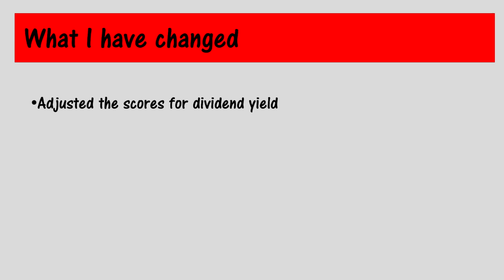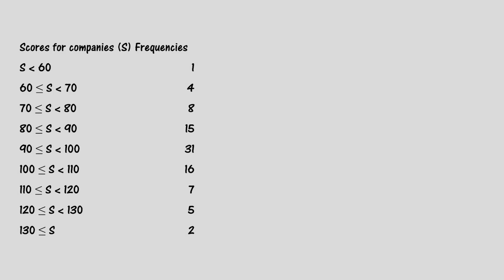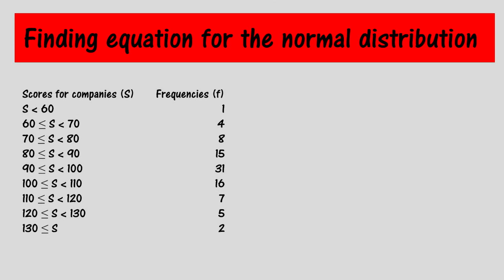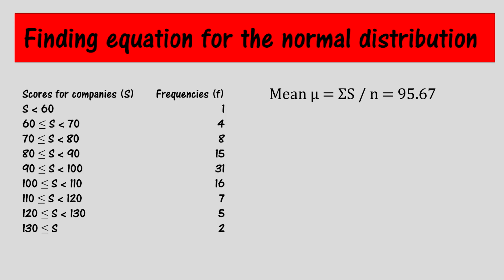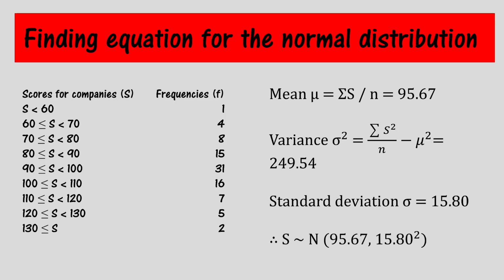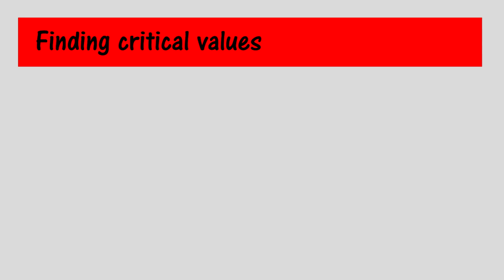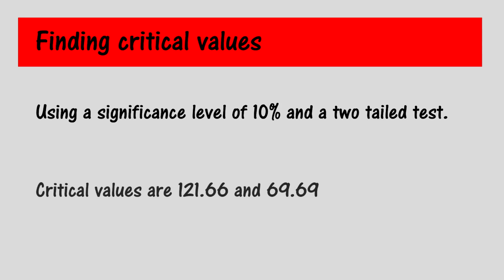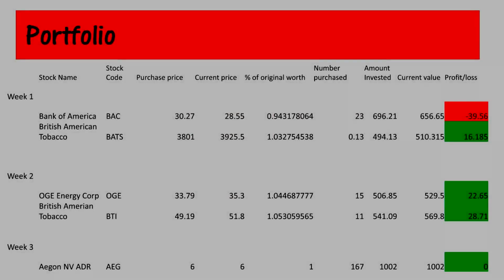Investing Journey $1000 to $1000000 #3 Using A Normal Distribution Video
Hi guys welcome to my new series $1000 to $1000000. In this episode I will show you how to use my stock picker and the adjustments that I’ve made. If you have any suggestions for this series be sure to leave them in the comments.

Hey guys Ken from investing made easy here. Today we’re going to be continuing our series on investing $1000 into $1 million. Today we have episode 3. But before we start I would like to apologise for the lack of videos in this past month. I have had a lot of exams going on. But now they’re over I have a lot more time to make YouTube videos. Right now, that’s out of the way let’s get into the video.

Once again, I have made a few changes to the stock picker. I firstly adjusted the scores for the dividend yield as the score was too lenient for companies barely hitting above their average. I did a similar thing to the earnings per share growth as too many companies were hitting the maximum points available. Finally, I made another change of which I’m going to go a bit further in depth in the next slide.

So, using the stock screener on Finviz I took a sample of 89 companies and ran them through my stock picker. As you can see from the frequency table 70% of our data lies in the middle 3 classes. When I do my standard deviation calculation later, you will see that about 69% of our data does lie within one standard deviation of the mean, furthermore we get a symmetrical bell-shaped curve and therefore we can use a normal distribution.

Now if we have a look at the calculation I did to find the normal distribution that we are going to map with. First, we need to find the mean; mu. This is pretty easy and is the sum of the scores divided by the number of results. From this we found a mean value of 95.67. The next step is the find the variance and standard deviation. The smaller the value of the standard deviation the less spread there is between our data.The variance is calculated with the sum of the squared values of the scores divided by the number of values. The you take away the square of the mean, which we just calculated. TO find the standard deviation we just need to square root the variance.

Now we have these variables we can come up with an equation for the normal distribution that this data follows. From this S follows a normal distribution, with mean 95.67 and variance of 15.80 squared.
The next part is to find the critical values. Essentially, on the right tail any value larger than the critical value is said to be significant. Any value larger than the critical value is probably too large to fit into this normal distribution. The same is said for the left tail but with lower values rather than larger values. I am using these two critical values to give us our 3 bounds. Our green invest bound are the values larger than the right critical value and the red bound are values lower than our left critical value.

For this set of data, I used a significance level of 10% split into two tails. This gives us a region of 5% on both ends of the distribution. Using the inverse normal function, the critical values that I received were 121.66 and 69.69.

Ok, now we are going to at the stocks that I have picked to run through my stock picker. As you can see in the top left the only stock above our critical value is Aegon with a score of 123.38. In this case I am going to invest all of our $1000 into this company.

Filling this into our portfolio we can see how we are doing. From here we can see that overall, we have made a profit on majority of our stocks.

This is Ken from investing made easy and I’ll see you.